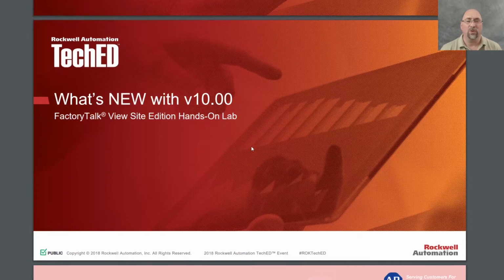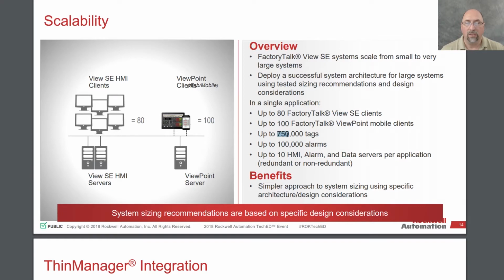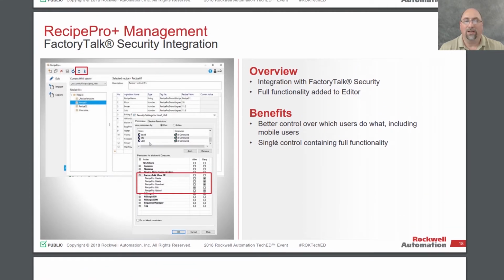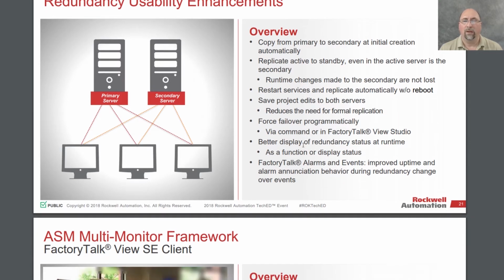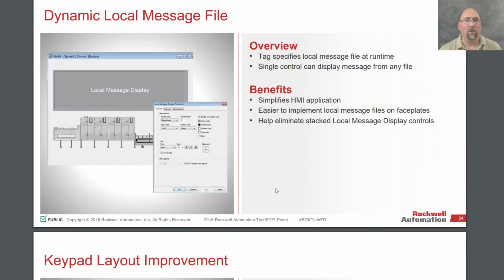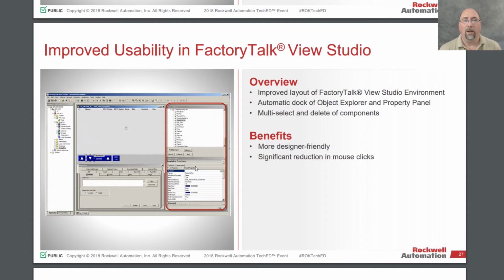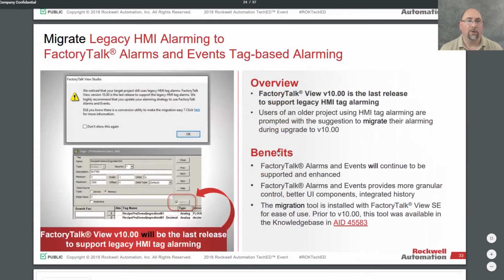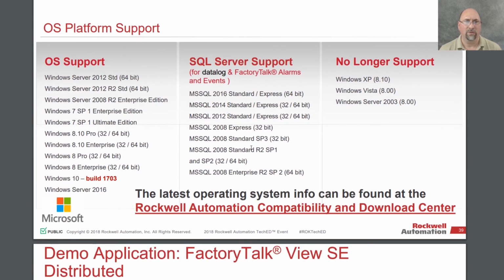What's New In FactoryTalk View Site Edition from TechED 2018 (47)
Shawn reviews the "What's New in FactoryTalk View Site Edition" TechED presentation in Episode 47 of The Automation Podcast.